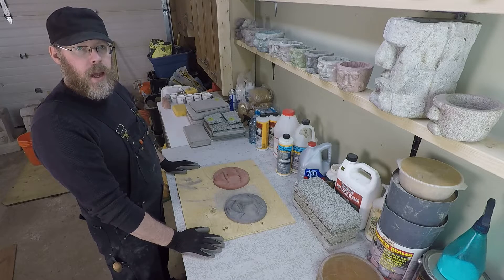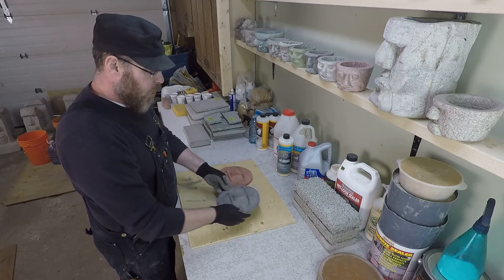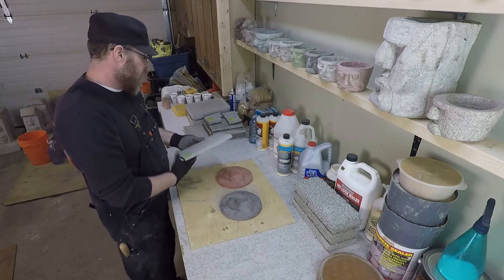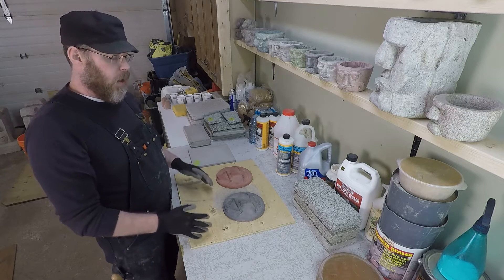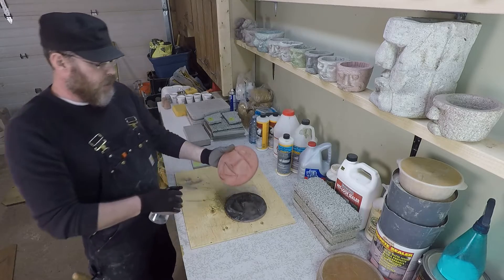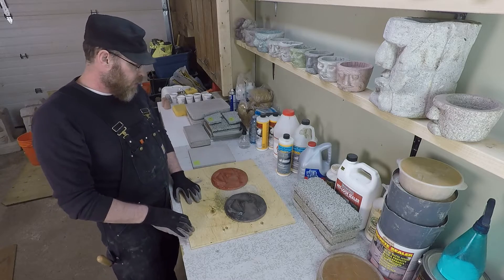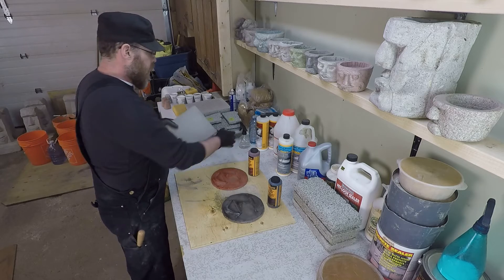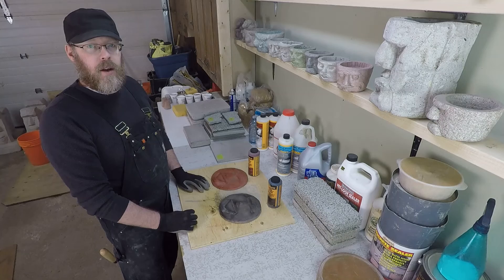Colored Concrete Results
- This follow up video shows the results of making red colored concrete and black colored concrete using an iron oxide integral concrete coloring agent.  Learn more about how to make colored concrete along with some of the challenges there are in these videos